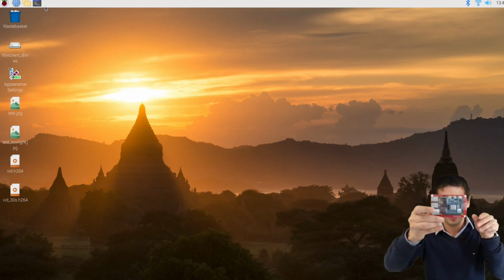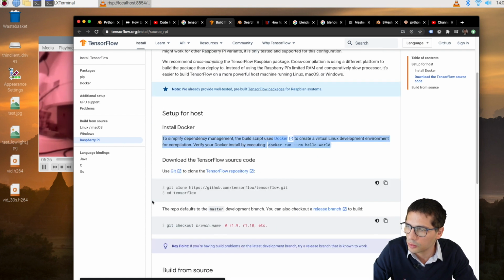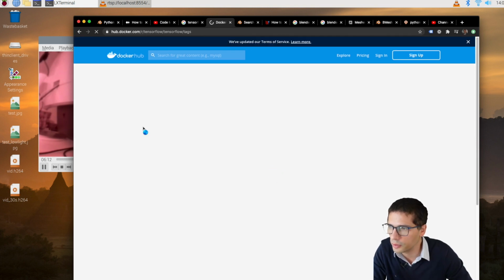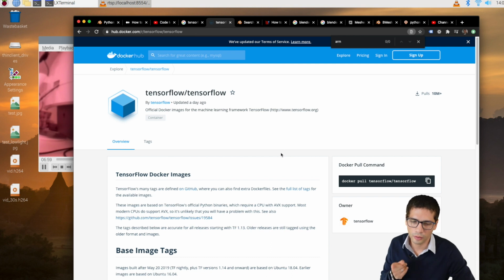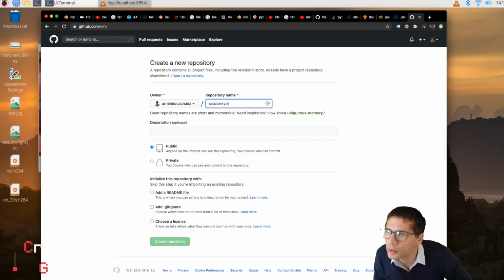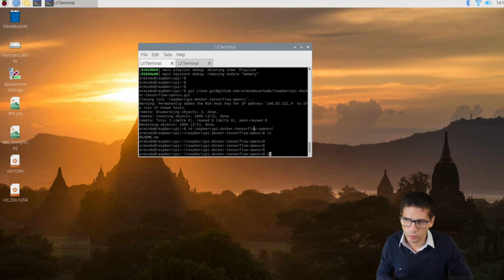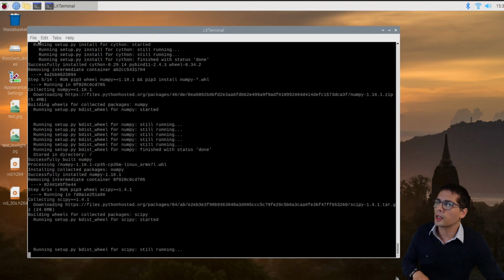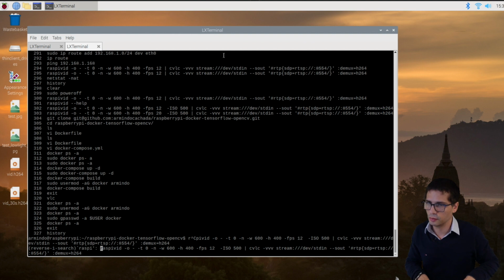Installing Tensorflow 2 with Docker for the Raspberry PI 4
In this video I install Tensorflow 2.3 for the Raspberry PI 4 using Docker.
I am going through all this pain in order to setup my development environment for my project in which I am building a wildlife camera with a Raspberry PI, Python, Tensorflow, OpenCV and a PI Camera of course.

Timestamps:

0:00 Introduction
1:50 The Raspberry PI
2:05  Looking for a Tensorflow docker image for the Raspberry PI
4:01 Creating a Git repository
4:30 Creating the Dockerfile and docker-compose.yml
6:00 Buildding and starting the Tensorflow docker container
8:45  Choosing the Tensorflow version (2.3.0)
9:00 Adding installation of Tensorflow 2.3.0 arm7l to the Dockerfile
10:40 First build of Dockerfile with Tensorflow fails
13:00 I find a Dockerfile with an earlier version of Tensorflow for the Raspberry PI
13:20 I copy the Dockerfile and change the Tensorflow version to the latest
13:52 Waiting for Tensorflow to finish build
17:30 The Raspberry PI Camera HQ
19:00 Dockerfile ready and pushing docker image to Docker Hub